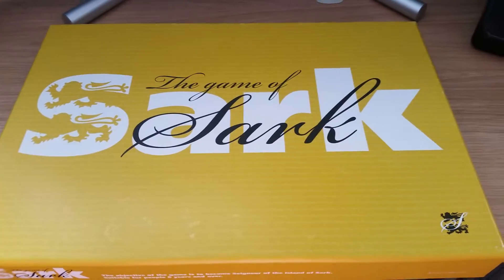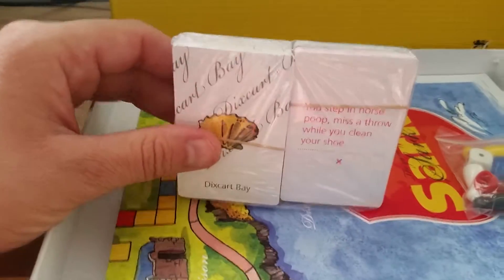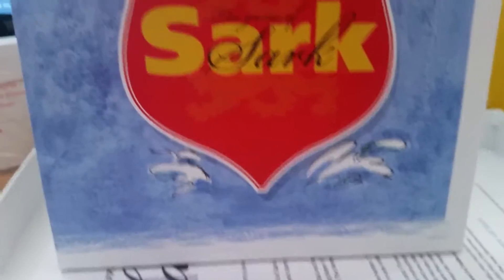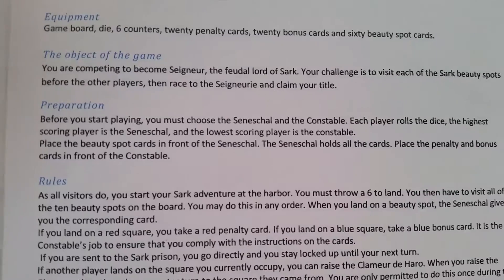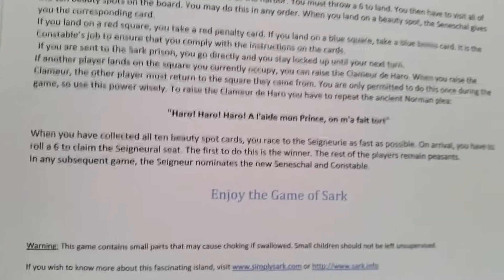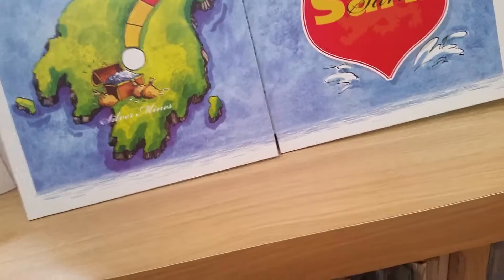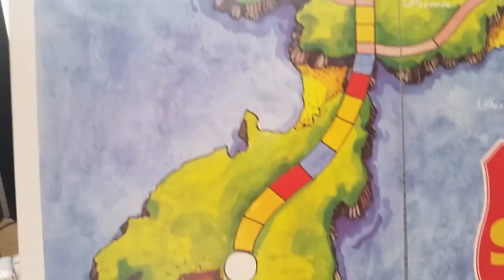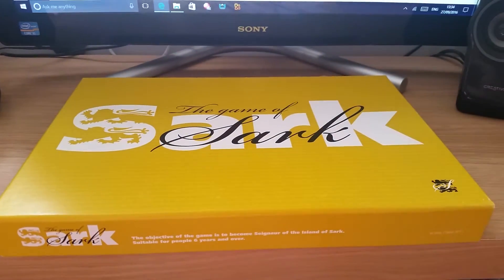SARK ISLAND BOARD GAME (CHANNEL ISLANDS)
I'm into heavy metal, rock and thrash and some 80s pop music. My favorite bands are Whitesnake, Def Leppard, Europe, Ozzy, Megadeth, Judas Priest etc and many many more!!
I love many bands from The Beatles to Paradise Lost. Checkout my 1200+ videos on Youtube which ive uploaded to the vinyl community/music community for the last 3 years.
I live in Guernsey Channel Islands and might aswell be livinyg on the moon as its very hard to come across records etc but ive been very lucky to have lots of friends with the same passion as me and im able to find records online aswell.

I upload videos nearly everyday.
I also do live streams usually once a week on a tuesday or wednesday at 8/9pm GMT